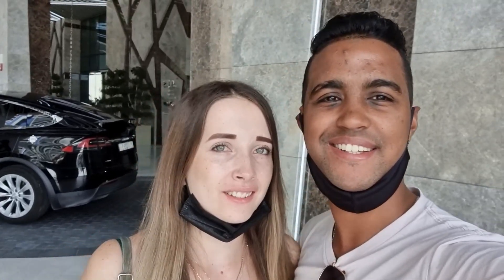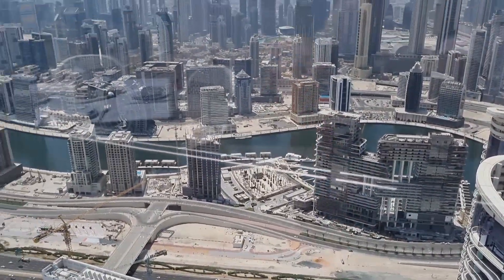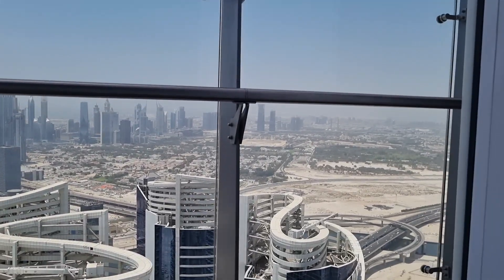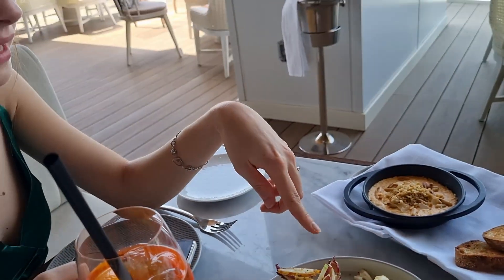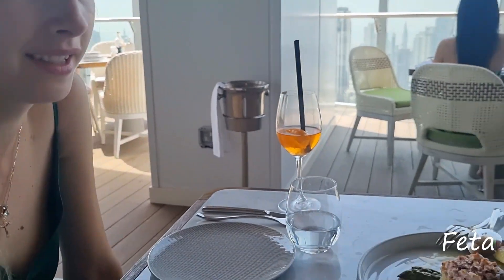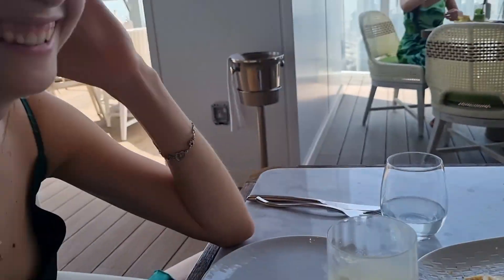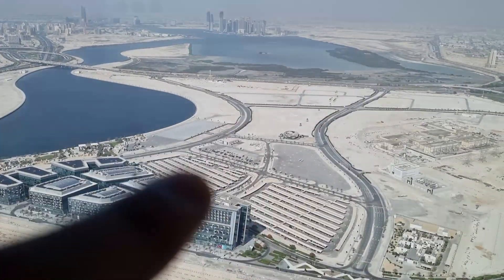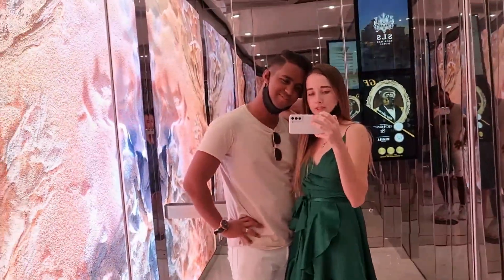SLS Hotel Dubai | Restaurant Review of Filia Restaurant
Today we decided to go to one of Dubai,s most recent and exciting restaurant called Filia which translates to daughter in Italian. The restaurant is located on the 71st floor in SLS Hotel apartments and wow what an amazing view which is highly complemented with amazing food!!

This is a story of Galina & Darron who are from Kazakhstan & South Africa. Follow our life's journey as a interracial couple as we discuss fun topics regarding our relationship.